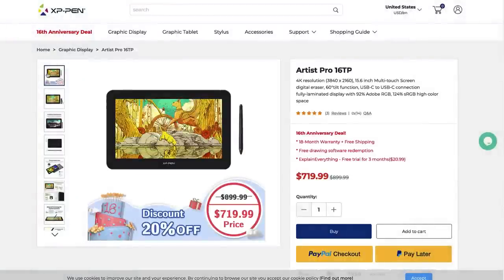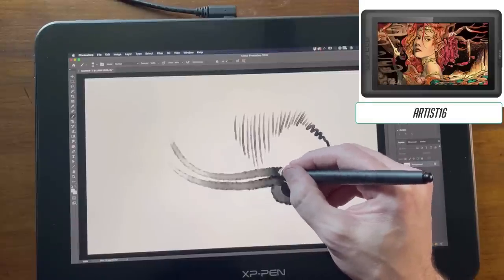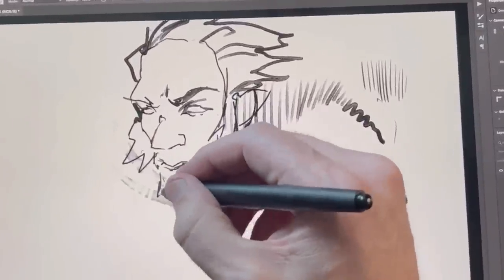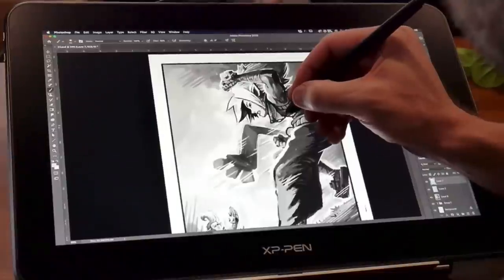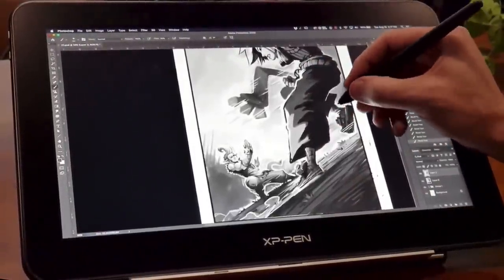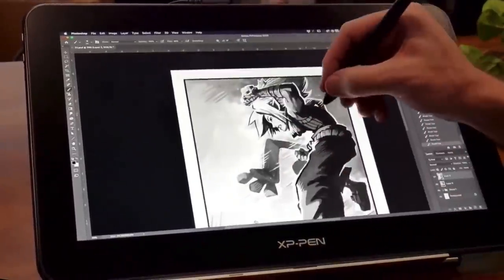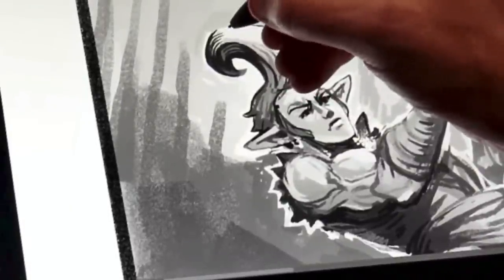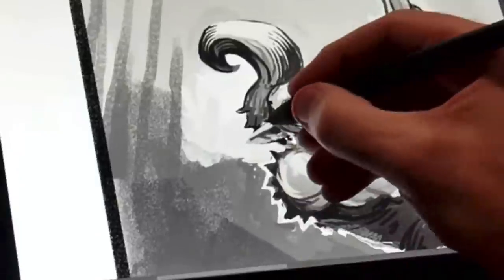THE 4K Hi Rez artist tablet! XP Pen ARTIST PRO16 TP REVIEW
Artist review of the XP-PEN Artist Pro16 TP display art tablet.

Music Credit - Done My Time Out In The Cold - Blue Topaz, Vi Sessions - Riot Music, Feriado - Cornelio

Intro song #1 = "Salgre" by Jimmy Fontanez
Intro song #2 = "Blue Moon" by JVNA